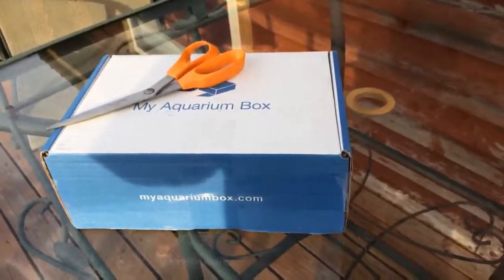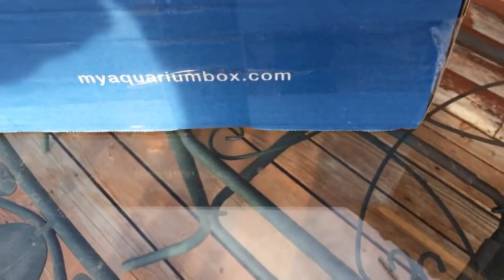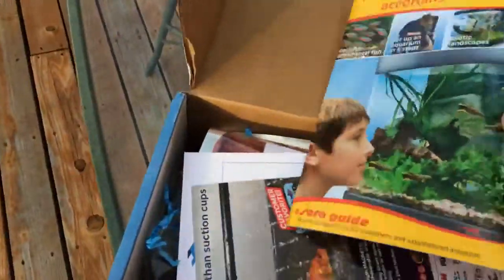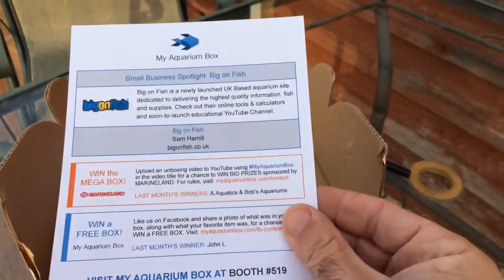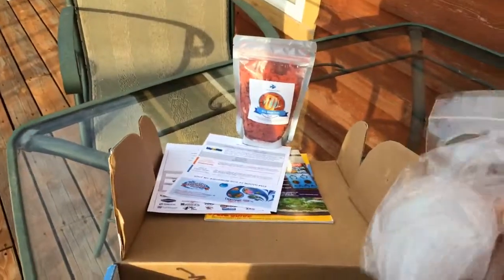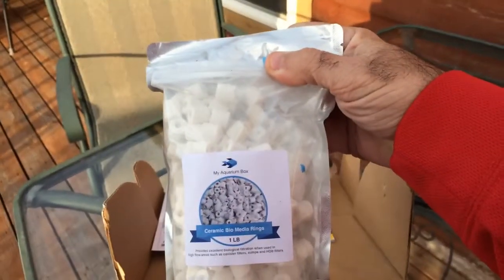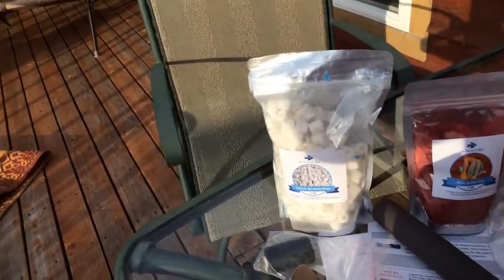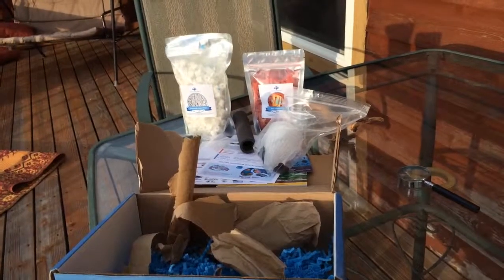MyAquariumBox October2017 Freshwater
Shout outs to Pecktec and Barron Tropical for their unboxings this month.